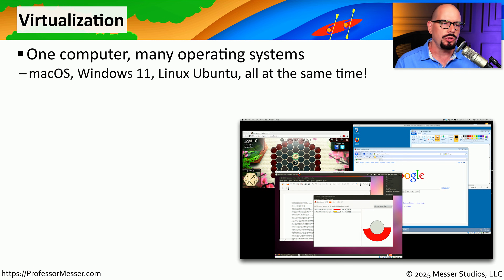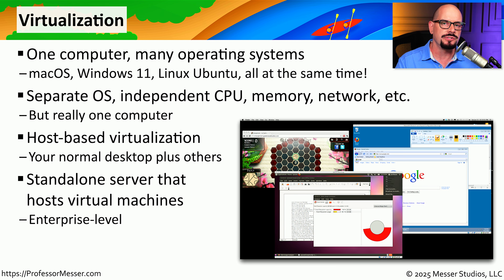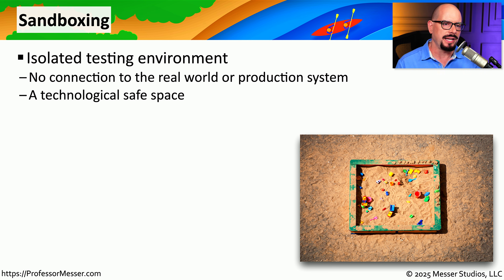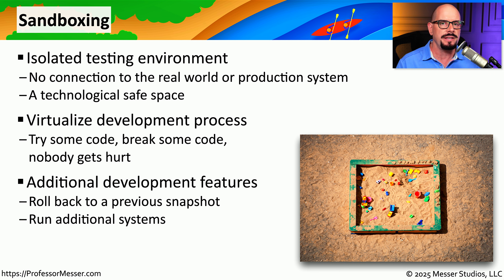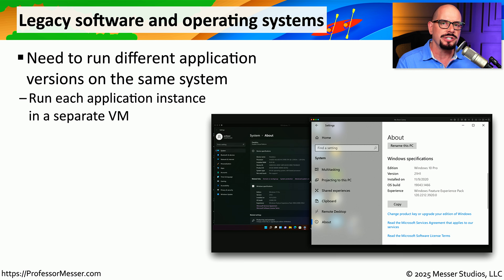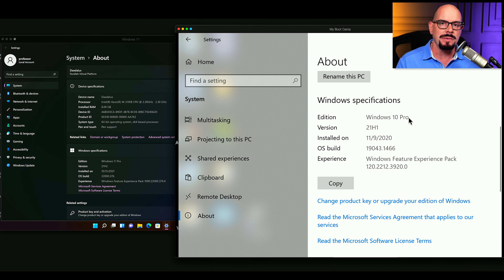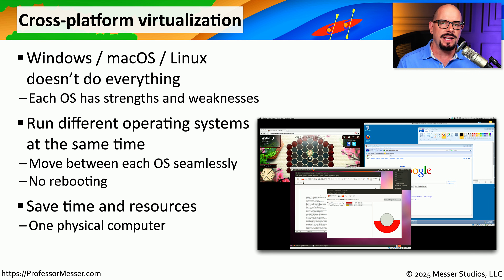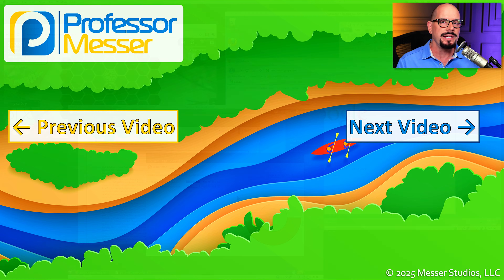Virtualization Concepts - CompTIA A+ 220-1201 - 4.1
Virtualization provides a way to run multiple operating systems simultaneously on the same physical system. In this video, you’ll learn about virtualization, sandboxing, developing software, legacy software use, and cross-platform virtualization.